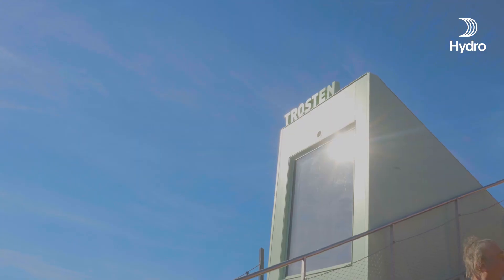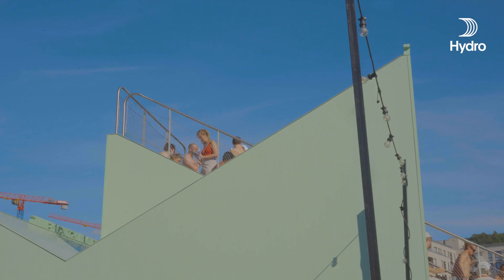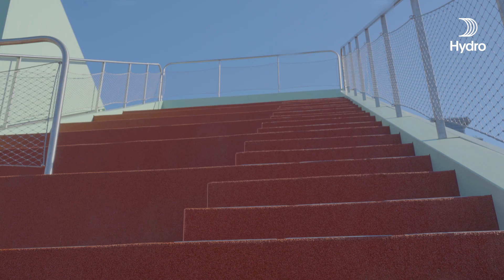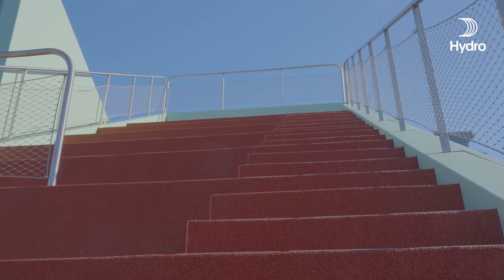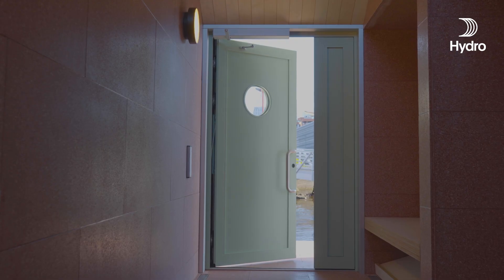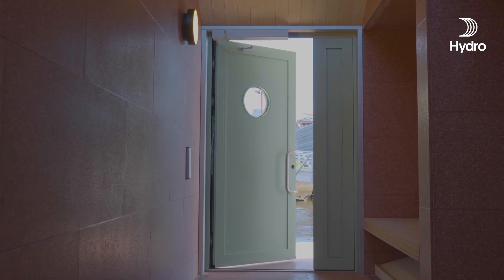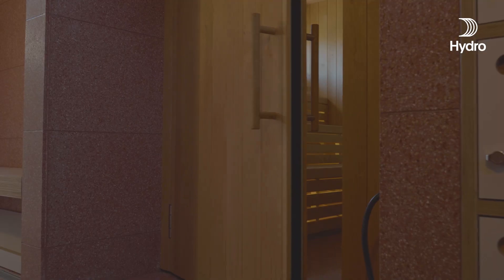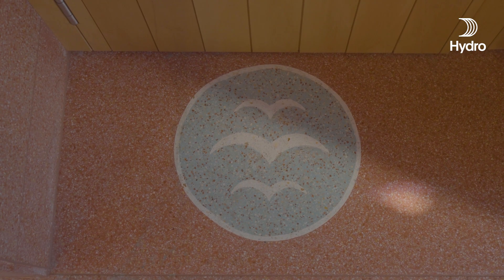The world's first floating sauna in recycled aluminium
World's first floating sauna in recycled aluminium makes a big splash in the heart of Oslo. The latest addition to Oslo’s ever growing fleet of floating saunas features a universal design to accommodate everyone, regardless of ability, and an innovative façade made of recycled aluminium from Hydro. The new flagship of the Oslo Sauna Association was unveiled on May 15, 2024. Since 2016, the Oslo Sauna Association has worked to make Norway’s capital an urban hotspot by implementing its vision to “bring sauna to the people.” Thanks to an innovative collaboration between the association, renowned Spanish architectural firm eStudio Herreros, and aluminium and renewable energy company Hydro, the vision has boiled down to ‘Trosten,’ a floating sauna that combines sustainable design and material use with promoting social inclusion. Trosten is the world's first floating sauna clad in aluminium, a material with ideal properties for an object exposed all year long to the Nordic climate. It is highly resistant to corrosion, which ensures long lasting durability in a harsh seawater environment. Hydro CIRCAL, used in Trosten's construction, contains a minimum 75 percent recycled post-consumer aluminium scrap, which drastically reduces the carbon footprint. Trosten’s main attribute is its universal design, featuring access ramps and spacious interiors to accommodate people of all abilities. This makes it a long awaited addition to the highly popular Sukkerbiten sauna village, located right in front of the Munch Museum in Bjørvika, Oslo.
Hydro – aluminium and energy company